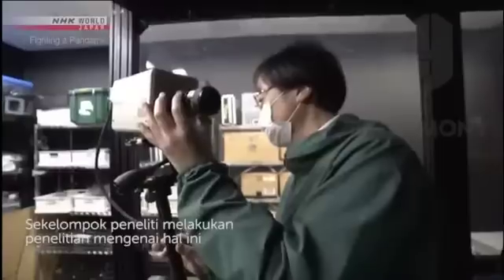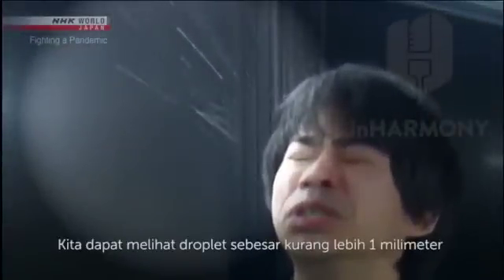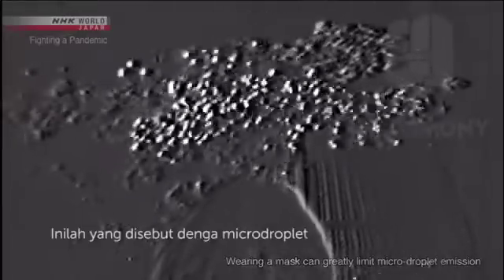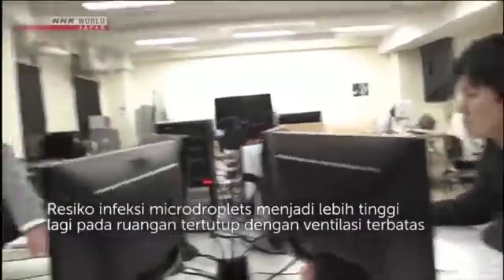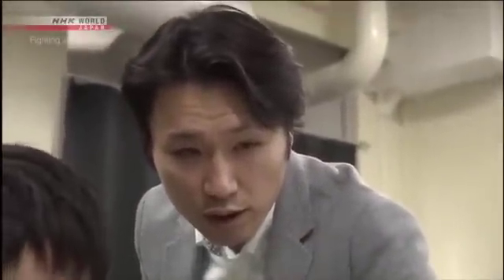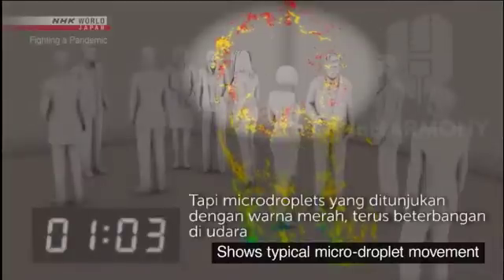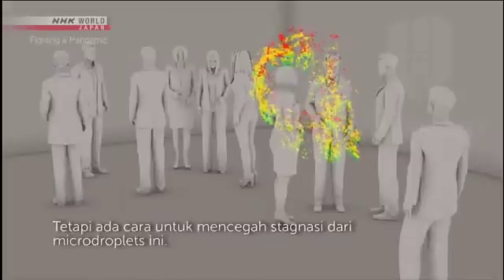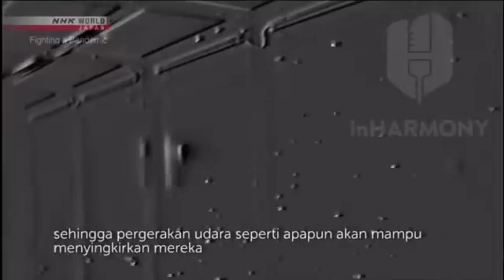Beginilah Penyebaran Droplet Bila Dilihat Dari Kamera Sensitifitas Tinggi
Sejumlah peneliti di Jepang telah meneliti seberapa lama droplet dari batuk, bersin dan berbicara mampu bartahan di udara.
Menggunakan sinar laser dan kamera dengan sensitifitas tinggi, teknologi ini mampu mendeteksi microdroplet sebesar 0.1 micrometer atau 1/10.000 milimeter.

Para ahli tidak menampik bahwa microdroplet memungkinkan untuk dapat menyebarkan virus.
Tidak hanya dari bersin dan batuk, bahkan ketika kita berbicara keraspun kita memproduksi microdroplet.

Yuk simak video berikut ini!